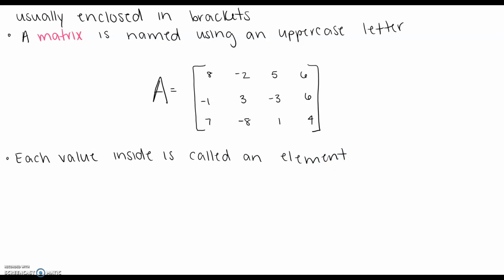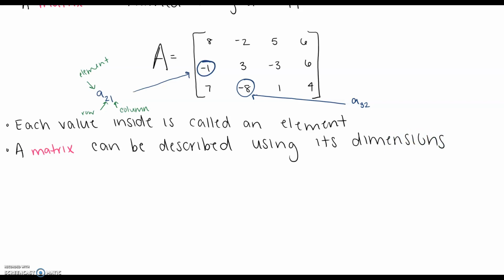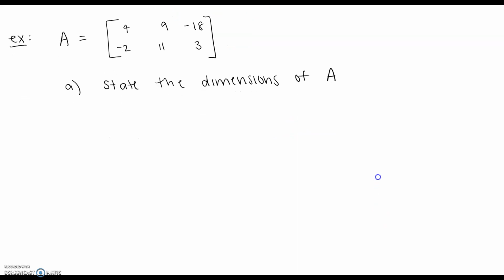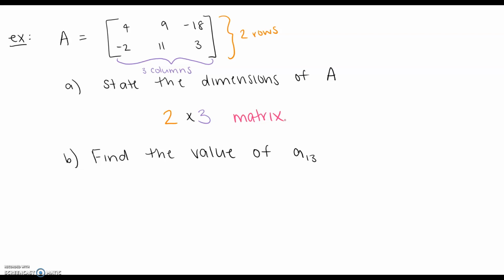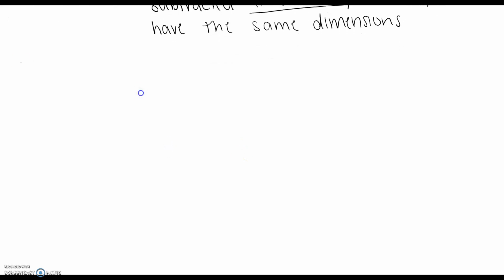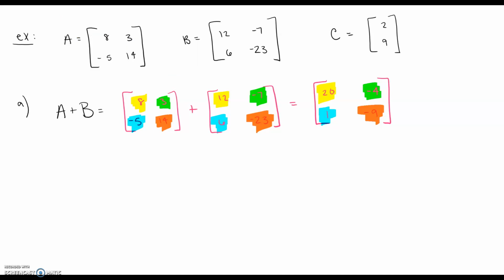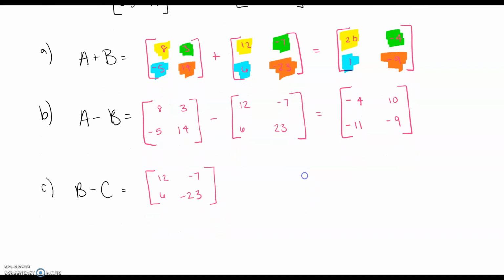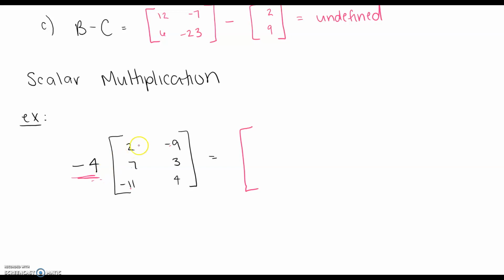0-6 Matrix Operations